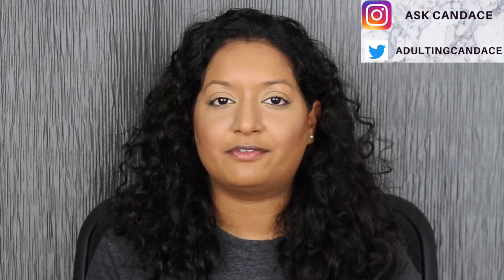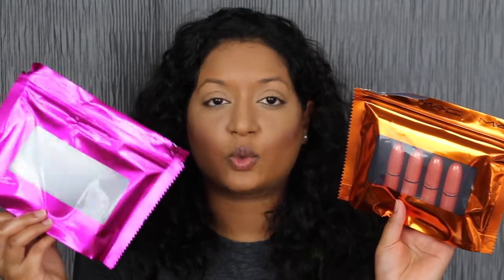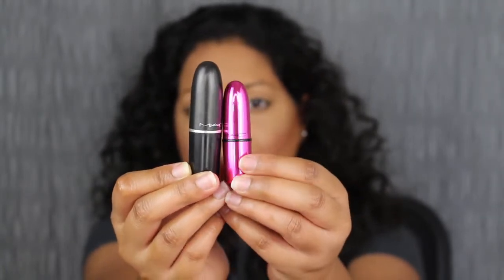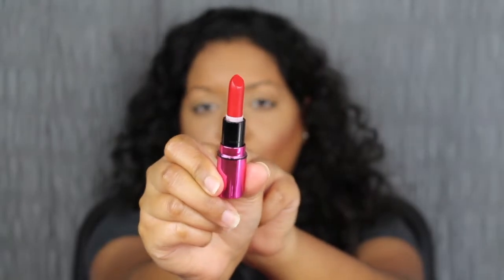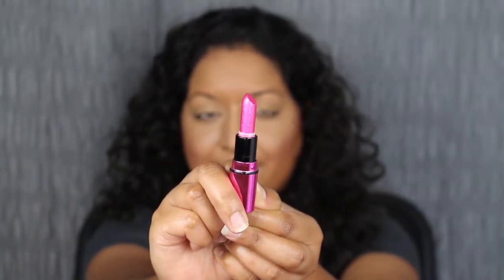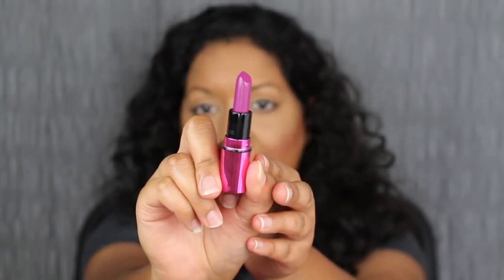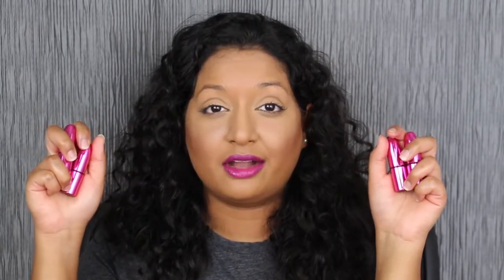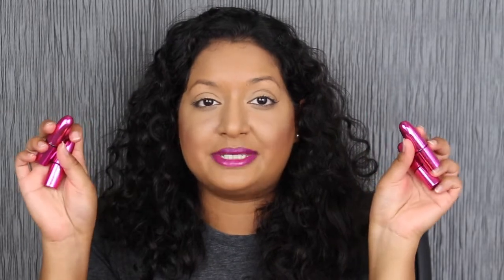MAC Bright Shiny Pretty Things Party Favours Mini Lipsticks Review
This set includes four shades in Coral And Carol (hot pink w/ slight pearl - shine),Garland (rich red violet - cream), Blume (intense cool red - matte) and Bow Up (deep cool burgundy -  matte). I hope you all enjoyed this review on the MAC Bright Shiny Pretty Things Party Favours Mini Lipsticks. I hope you guys found it helpful!

xoxo Candace

Products Mentioned:

MAC Bright Shiny Pretty Things Party Favours Mini Lipsticks

Video Mentioned-MAC Nude Shiny Pretty Things Party Favours Mini Lipsticks-